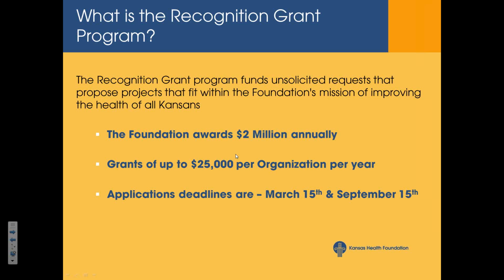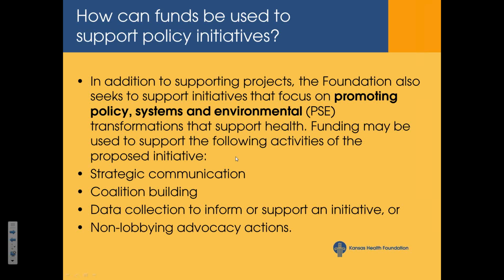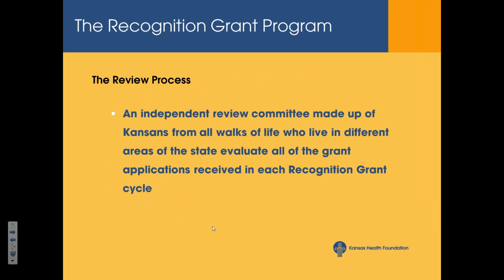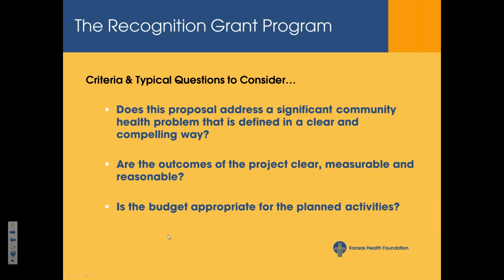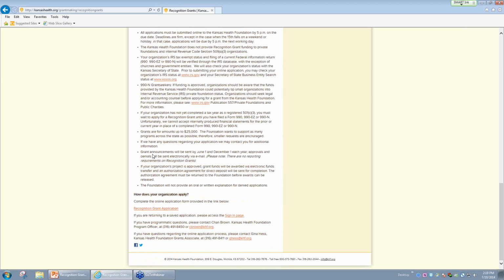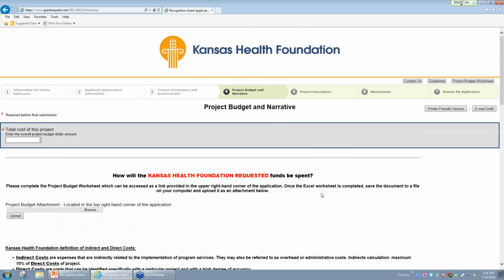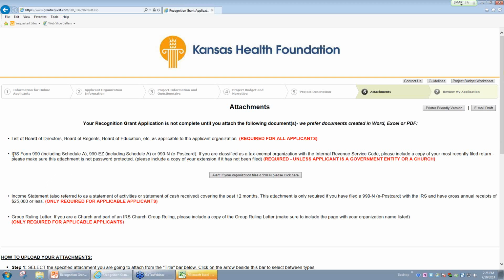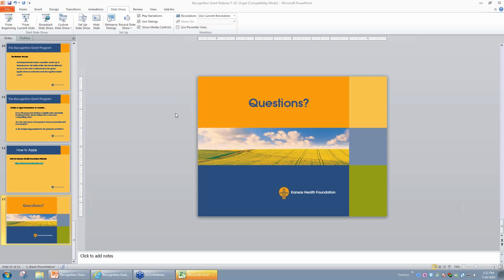Recognition Grants Informational Webinar (Fall 2014)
Staff members from the Kansas Health Foundation provide information and answer questions related to the application for KHF's Recognition Grant program.